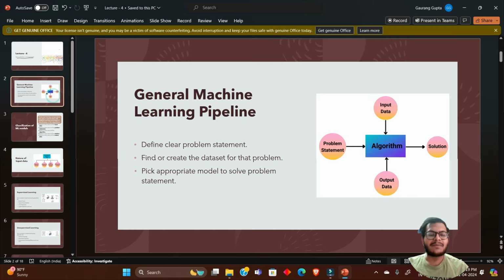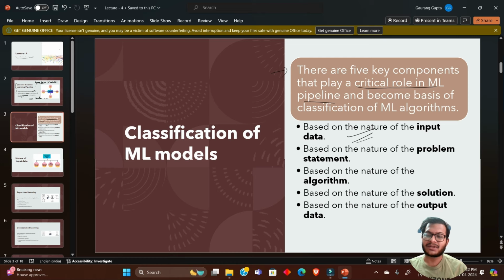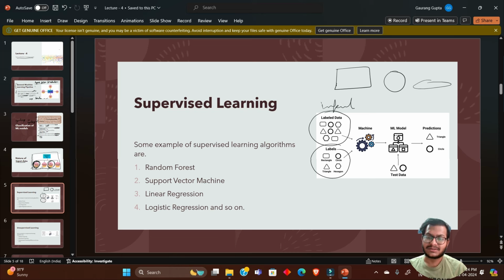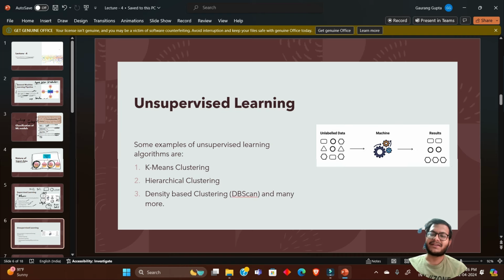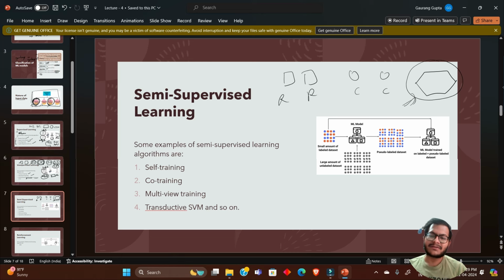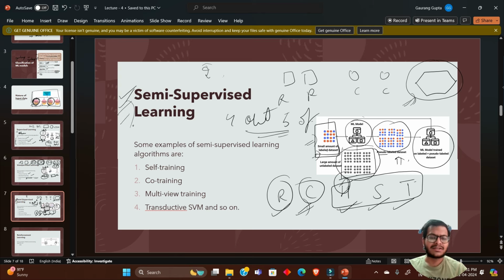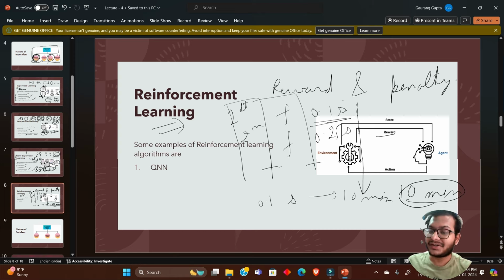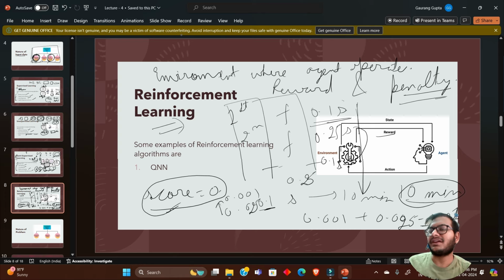Lecture-4 Machine Learning Models(Part-1)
Welcome to Lecture 4 of our tutorial series, "Data-driven Mindsets: A Machine Learning Journey." In this installment, we delve into the fundamental concepts of machine learning models, exploring their various types, applications, and significance in the realm of data-driven decision-making.

Part 1 of this lecture focuses on elucidating the classification of machine learning models based on input data. We explore four primary categories:

Supervised Learning: Understand how this type of learning leverages labeled datasets to make predictions or decisions.
Unsupervised Learning: Discover the power of algorithms that extract patterns or structures from unlabeled data, revealing hidden insights.
Semi-supervised Learning: Explore the hybrid approach that combines elements of both supervised and unsupervised learning, optimizing performance in scenarios with limited labeled data.
Reinforcement Learning: Delve into the fascinating realm of learning through interaction and feedback, where agents aim to maximize cumulative rewards by taking appropriate actions in dynamic environments.
Join us as we unravel the intricacies of each model type, discussing their real-world applications, advantages, and limitations. Whether you're a novice or a seasoned practitioner in the field of machine learning, this lecture promises to enrich your understanding and empower you with the knowledge to embark on your own data-driven journey.

Let's embark on this journey together towards harnessing the power of data!